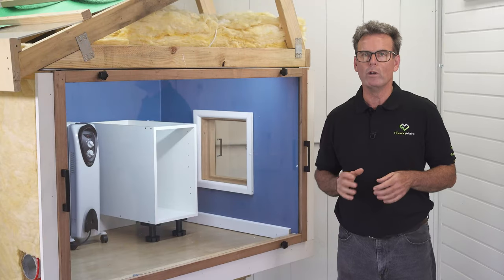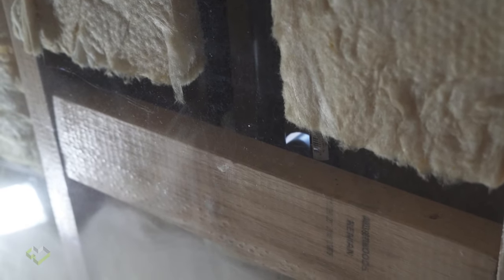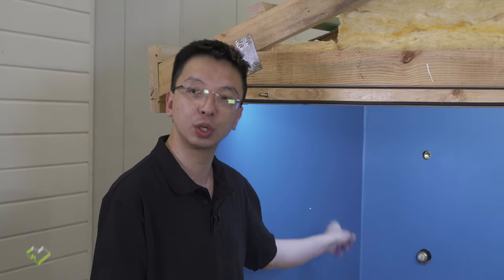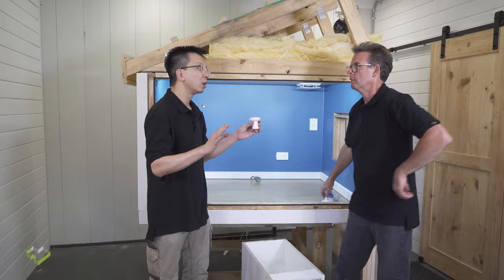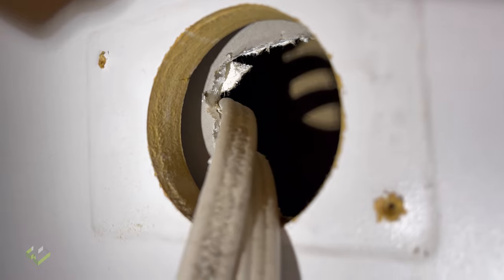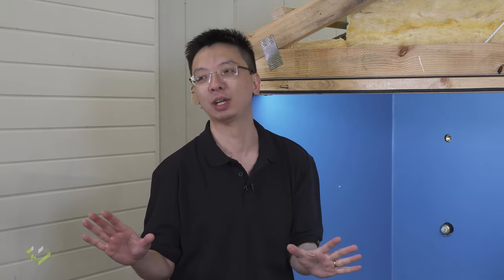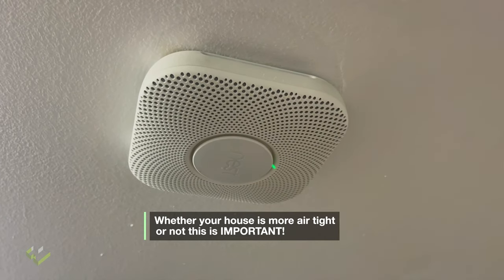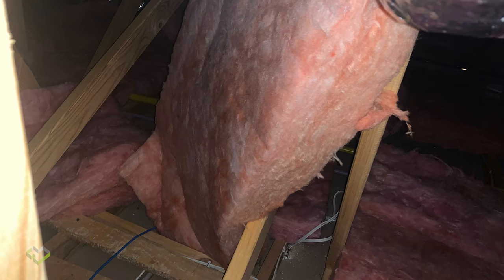Finishing Trades - Tackling Air Leakage & Ventilation for new builds including Renovations/Retrofits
Episode 3 - This video should be watched for information about the Finishing Stage or retrofitting a new home to be more efficient.

This is the 3rd of 3 videos in this series that provides training for trades and supervisors on how to apply insulation and plaster and airtight practices that complements the air barrier in residential buildings.

It is important to install insulation and wrap correctly around building services. This ensures the building insulation and wrap perform as they were designed to. Some key areas that are covered in this video are:

How do you maintain air-tightness and insulation integrity around services that penetrate plaster? (covers caulking for split systems and other plumbing, recessed lighting - IC4 rated, joinery for services, gaps at the bottom of doors, gaskets, architraves around windows and doors, sliding door frames , skirting boards to the floor, carpet installation, manholes, weather stripping , door and window, weather seals, door draft stoppers at the bottom of doors).

How do you insulate around attic hatches? (rigid foam board and high quality Air barrier tape)

How do you ensure adequate ventilation and air-quality in an air-tight home? (exhaust systems exhausted directly to the outside, draught stoppers, CO Sensors where gas is used, automatic humidity sensors)

Energy efficient homes can provide homeowners with:
 better quality homes that are naturally more comfortable in winter and summer.
 significantly lower energy bills; and,
 significantly reduced greenhouse gas emissions.

Homes can be tested to ensure it is built to meet the designed energy efficiency standard by using:
 blower door tests; this test uses fans to simulate wind blowing against the building’s exterior to identify air leakages in the building’s envelope.
 Thermal imaging; this is used in conjunction with the blower door testing to locate missing or poorly installed insulation that may result in the movement of warm or cool air in and out of the building.

Independently testing and inspecting each home confirms compliance to the designed quality of energy efficiency inclusions.

Producer: John Konstantakopoulos
Presenters: Joseph Cheung and Mark Pohlner

00:00 Introduction
00:50 Plasterboard as the air tightness layer
02:51 Recessed Lighting
03:20 IC-4 Rated Downlights
04:36 Joinery and air barriers
05:43 Door seals and drop seals
06:42 Ventilation - Exhausting straight to the outside
07:12 Humidity Sensor for ventilation
07:58 Draught stoppers
08:16 Gas Cooktops
08:36 Attic Hatch Insulation
09:31 Summary